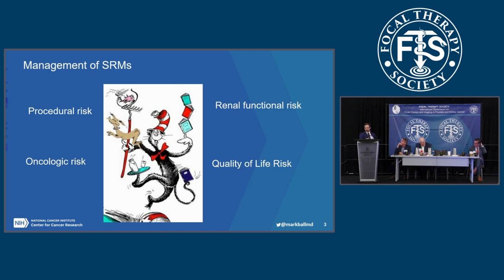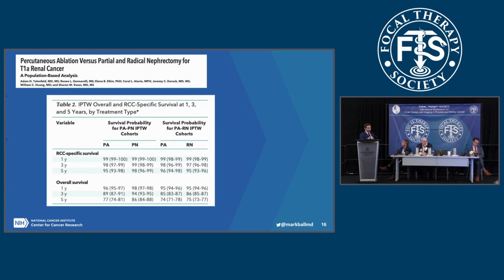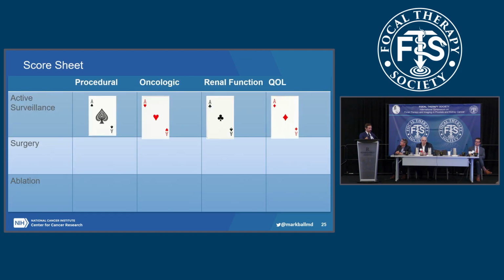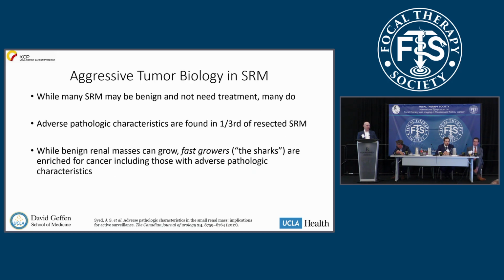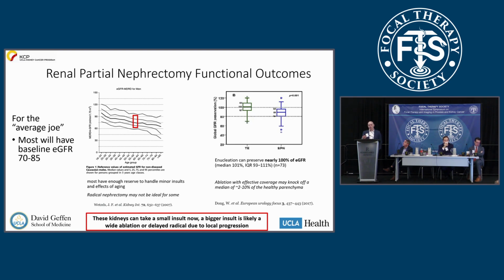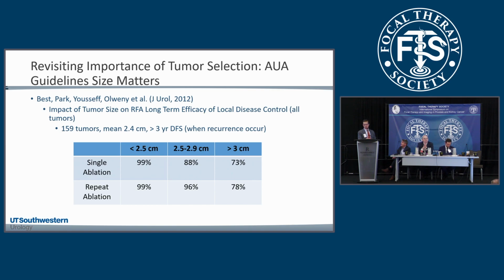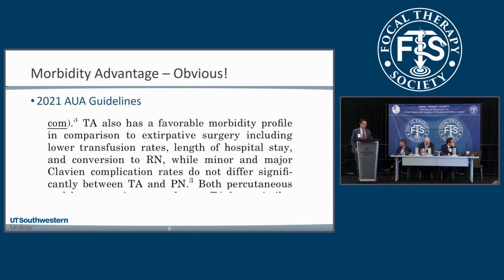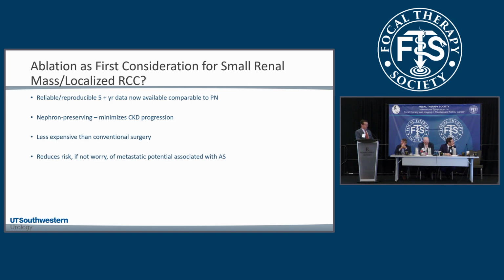Debate: Managing Small Renal Mass Growth:Expert Debate on Active Surveillance v. Surgery v. Ablation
Watch an expert panel, moderated by Dr. Thomas W. Jarrett, tackle the challenging case of a 55-year-old patient whose small renal mass has grown from 1.5 cm to 2.5 cm over two years. This debate explores three critical approaches:

Active Surveillance - Dr. Mark W. Ball, MD, FACS, discusses the merits and considerations of monitoring the progression without immediate intervention.
Surgery - Dr. Brian M. Shuch, MD, delves into surgical options, emphasizing when and why surgery might be the best course of action.
Ablation - Dr. Jeffrey A. Cadeddu, MD, presents ablation techniques as an alternative to traditional surgery, focusing on benefits and risks.
This session is crucial for healthcare professionals seeking comprehensive insights into managing renal masses with different medical strategies. Whether you're a medical student, practicing physician, or interested in the latest in renal care, this debate provides a deep dive into patient-centered decision making based on recent advancements and clinical evidence.